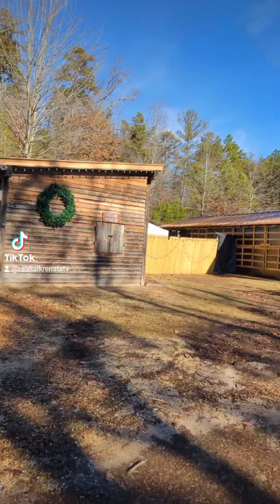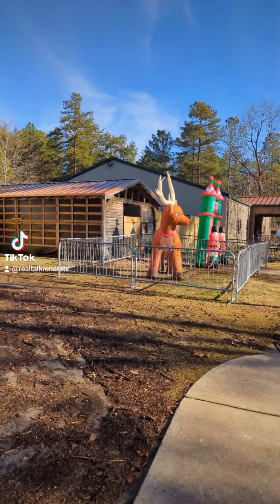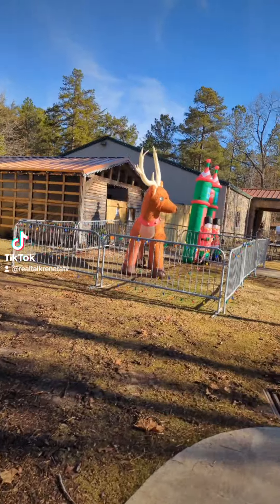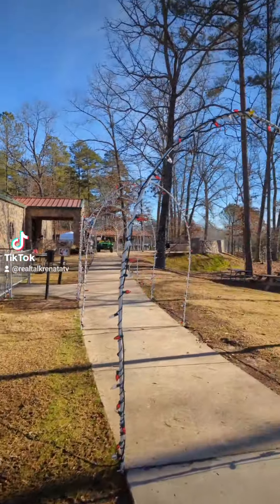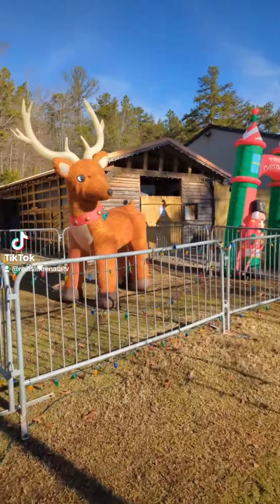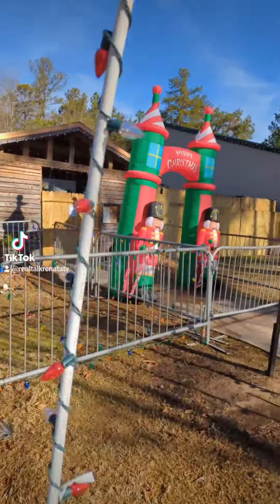Pine Mountain Gold Museum Tour Fail 🚧🏗️🚧🏗️🚧 😂 😂😂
I went to Pine Mountain Gold Museum to do a tour vlog, but the inside is currently under construction 😂 construction 🚧🏗️🚧🚧🏗️ So it was a FAIL! Maybe next time ..